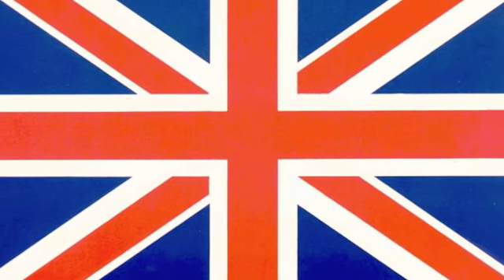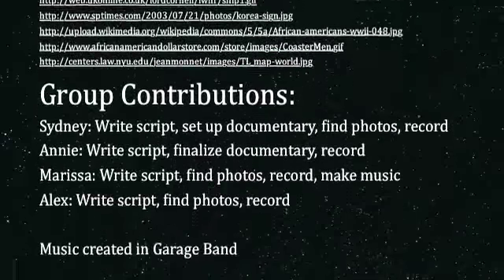The African American Civil Rights Movement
Global Issues Project- Annie, Sydney, Marissa, Alex